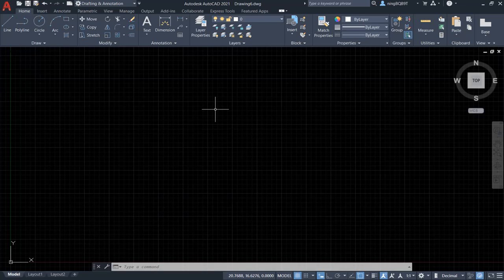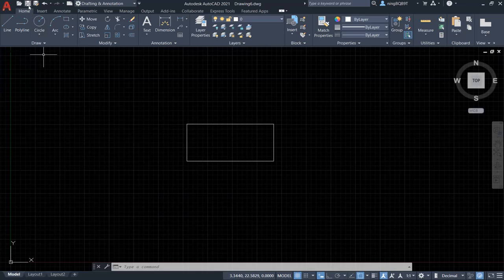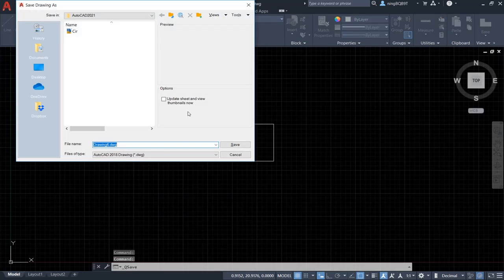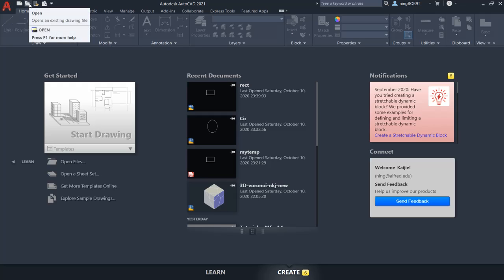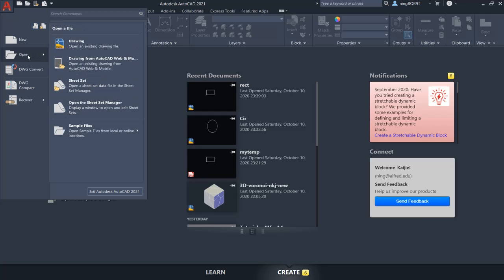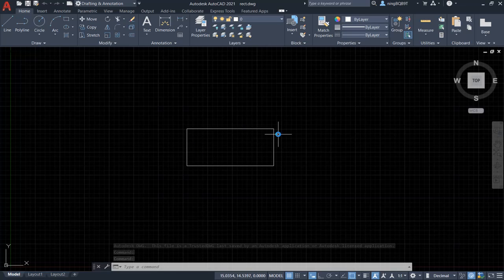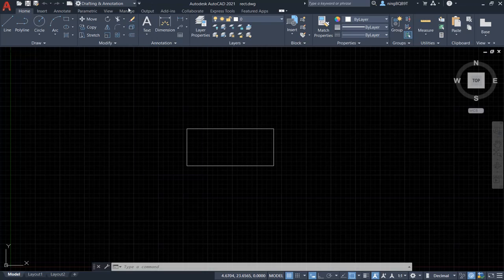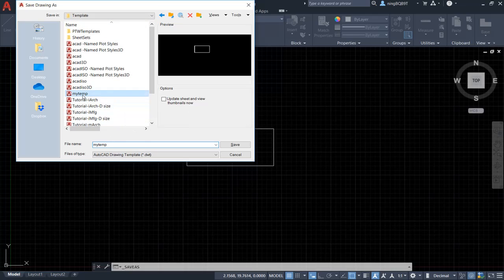AutoCAD 2021 Tutorial: save a drawing, open a drawing, save as a template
how to: save a drawing, open a drawing, save as a template